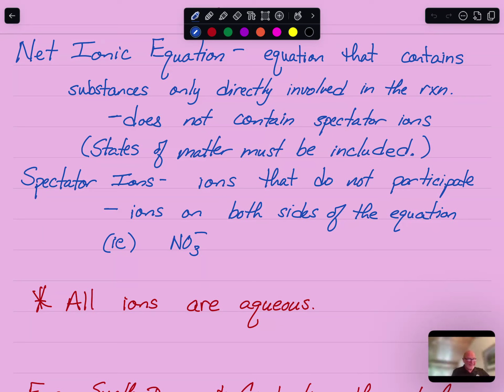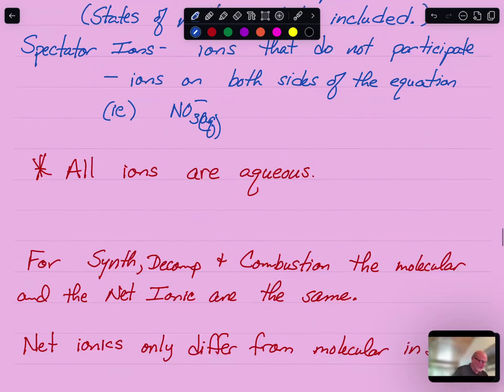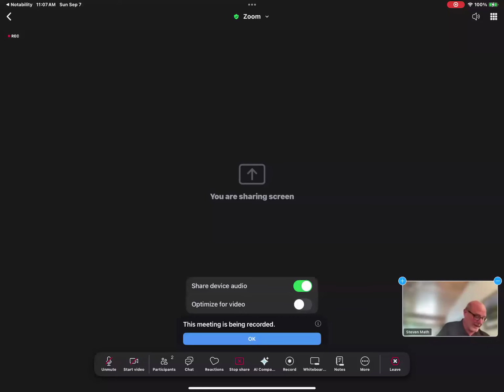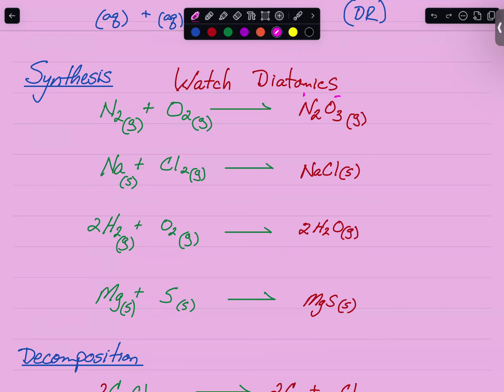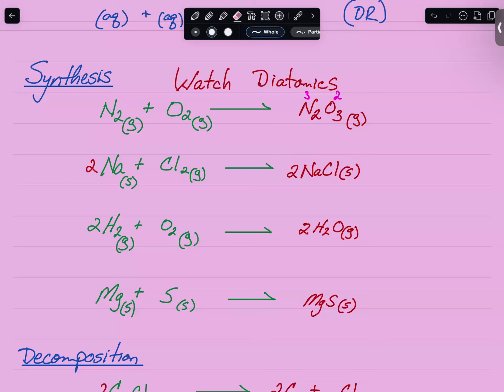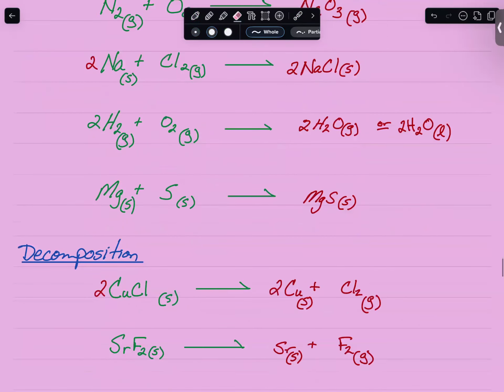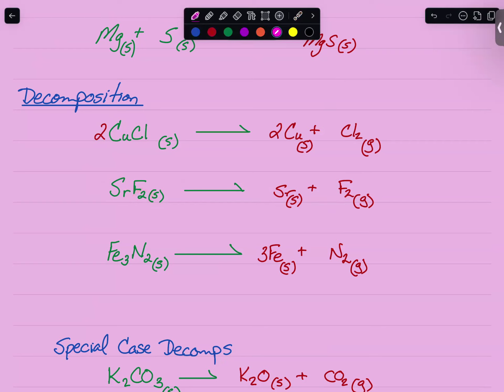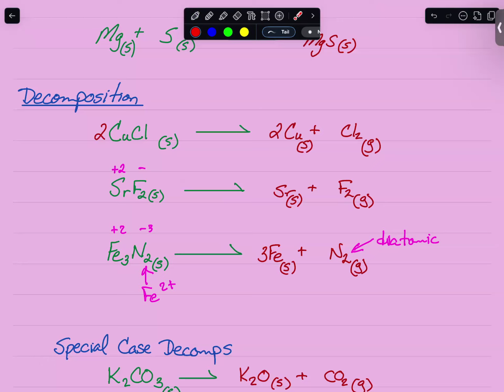Net Ionic Equations I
Net Ionic Equations overview and Synthesis and Decomp